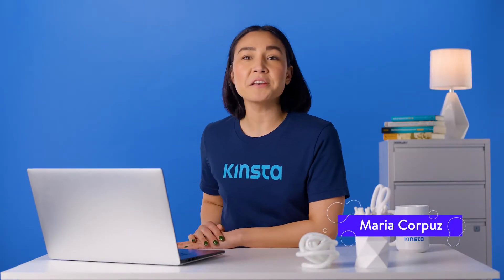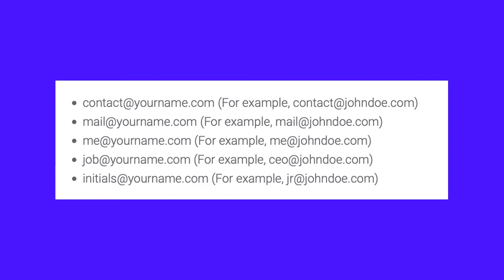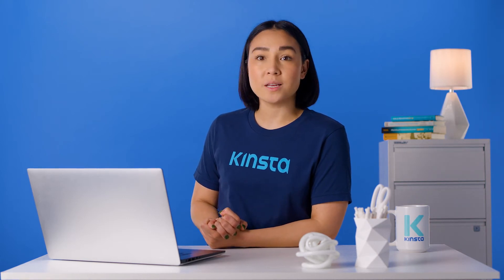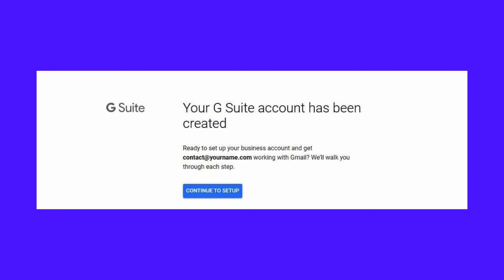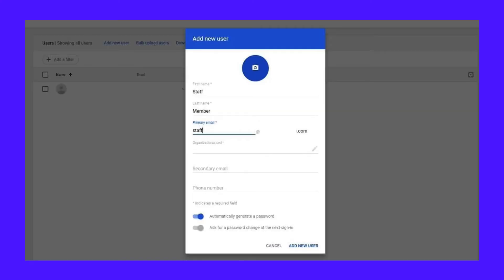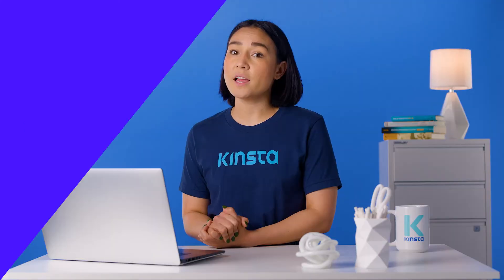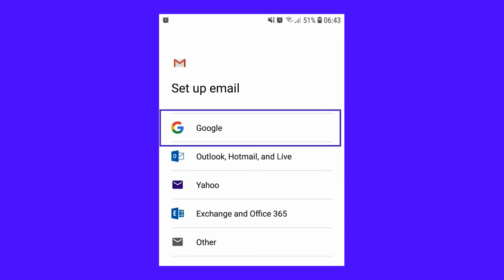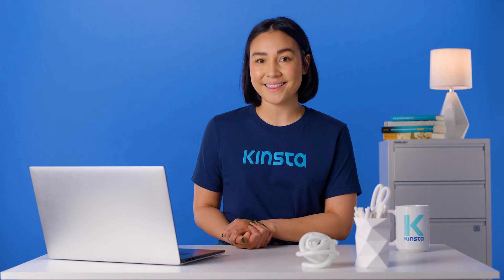How to Get a Professional Email Address With a Custom Domain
The average U.S. worker spends 28% of their workweek reading and responding to and sending emails.Despite alternative means of communication like Slack or other collaboration tools, 90% of surveyed Americans over the age of 15 still actively use email.

Email is the leading communication channel in the workplace.

In this video, we cover why this is important, provide examples, and walk you through how to get a professional email with a custom domain. Tune in! ▶️

🕘Timestamps

0:00 Intro
0:45 Why Is It Important to Create a Professional Email Address?
1:25 Professional Email Address Ideas
2:17 How to Make a Professional Email Address When Your Name Is Taken
2:44 What Is the Best Professional Email Hosting Option?
3:37 How to Make a Professional Email Address with Google Workspace
8:06 Alternative Method For Other Hosts
9:48 How To Receive Emails to Your Professional Email In Desktop / Mobile Apps
11:03 How to Use Your Professional Email Address on Mobile Devices

📚Resources

Kinsta provides Managed WordPress Hosting for projects of all sizes, serving over 120,000+ bsinesses worldwide. Officially recommended by Google Cloud, Kinsta leverages Google's Premium Tier network and the fastest C2 and C3D machines to guarantee lightning-fast load times. Kinsta provides enterprise-level security, a free global edge CDN with 260+ PoPs, and 24/7/365 support.